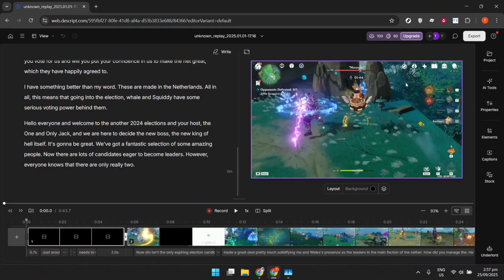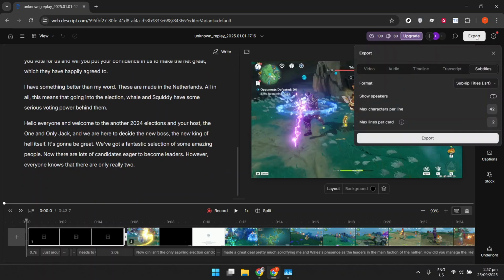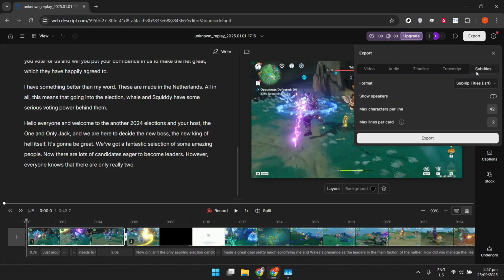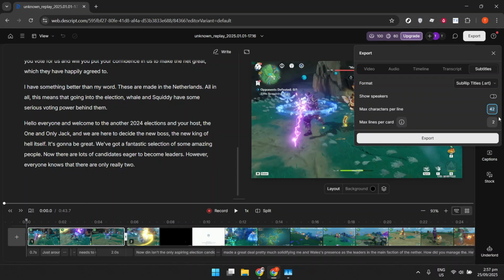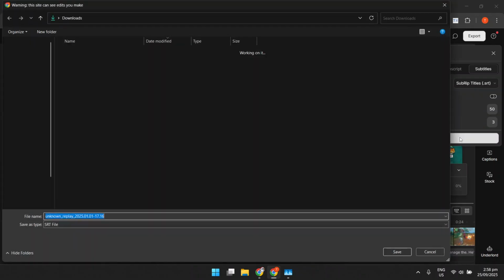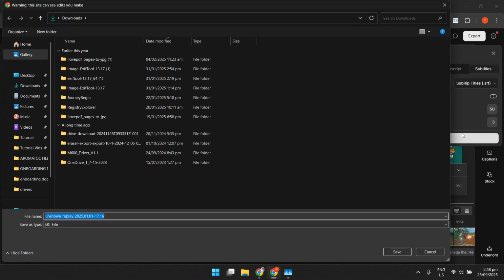How to Export SRT Descript [2026 Full Guide]